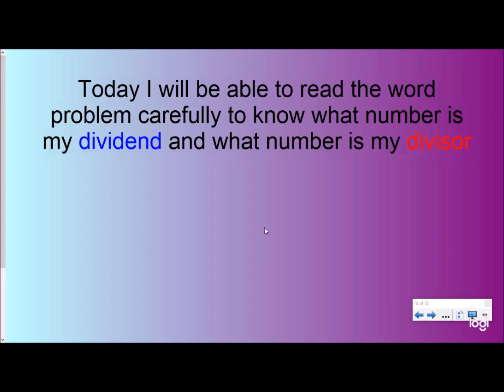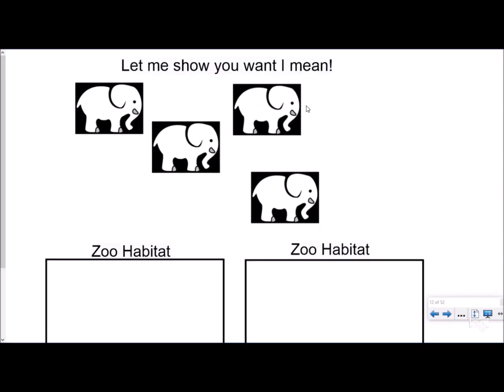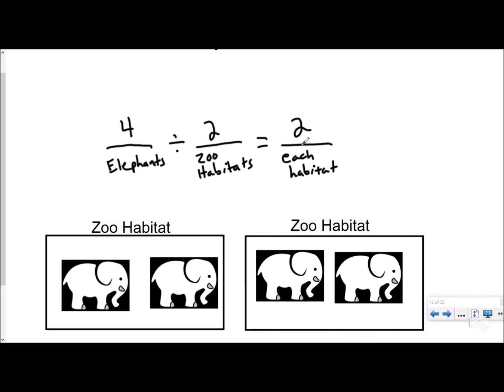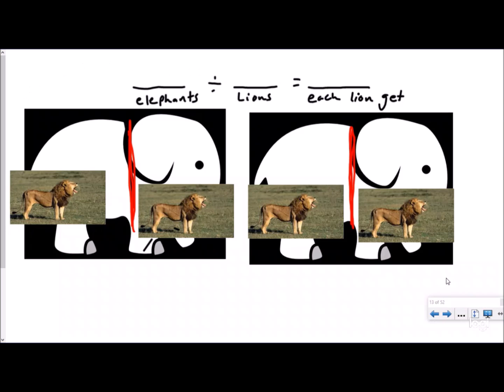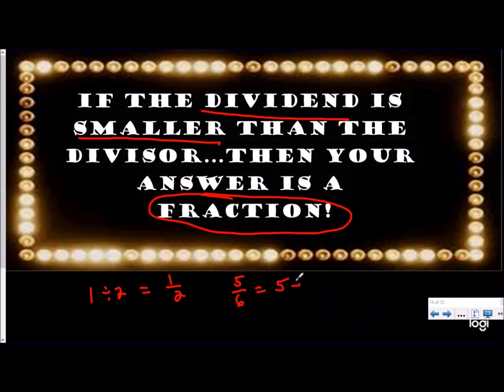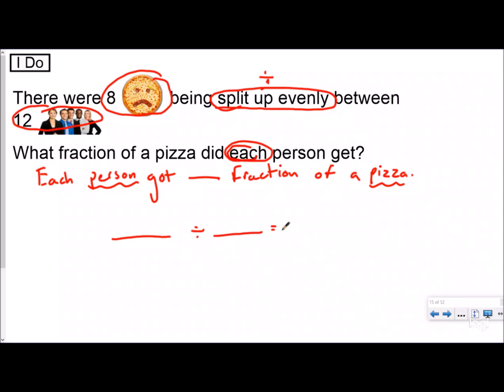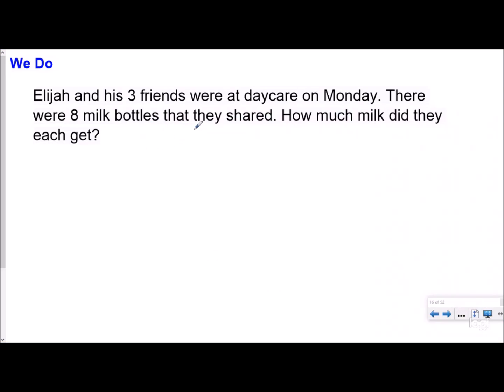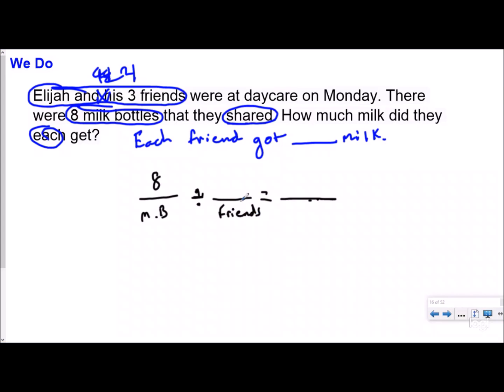Finding the Dividend and Divisor (4.NBT.6, 5.NBT.6, 6.NS.2)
In this lesson you will learn how to find the dividend and divisor in a word problem!
Division Playlist Video #2
4.NBT.6, 5.NBT.6, 6.NS.2